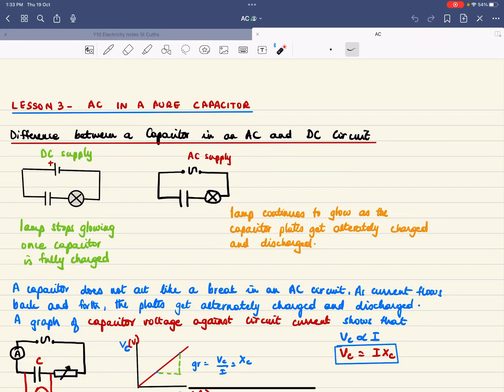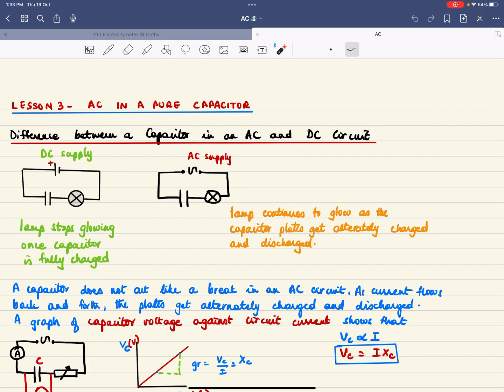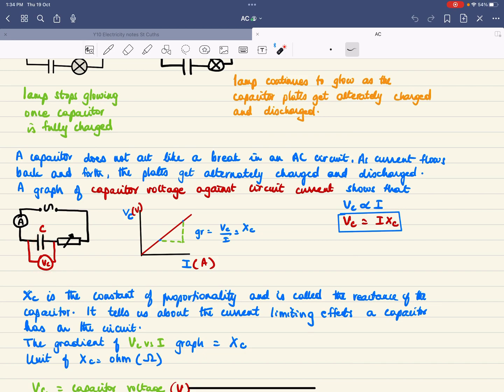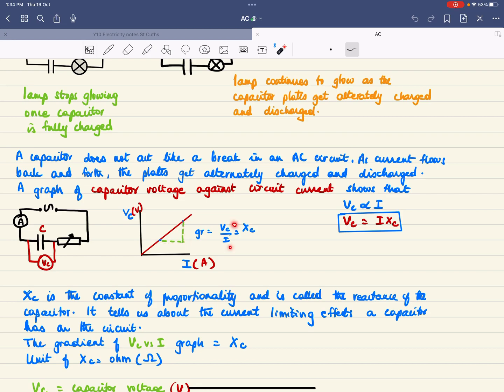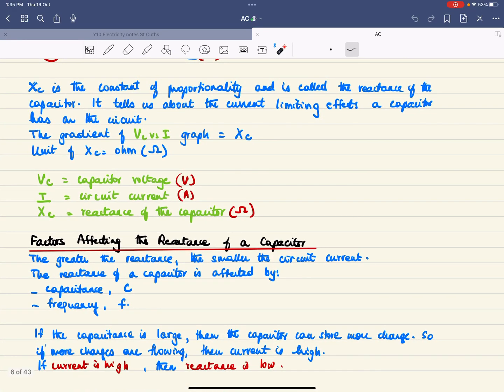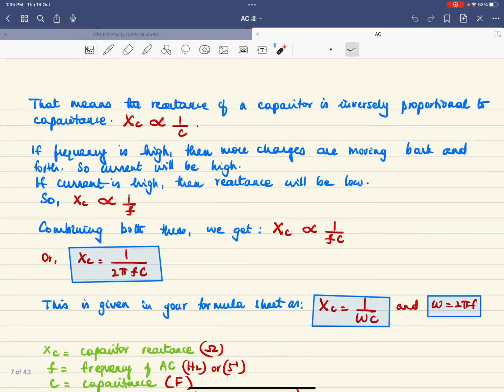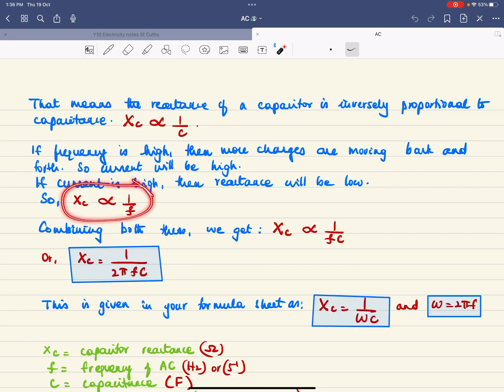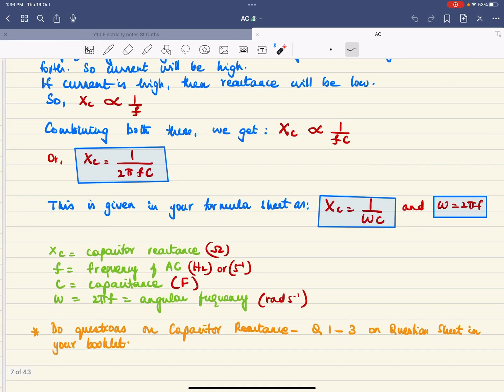Mrs John’s notes - Y13 Physics - Lesson 3 - AC in a Pure Capacitor